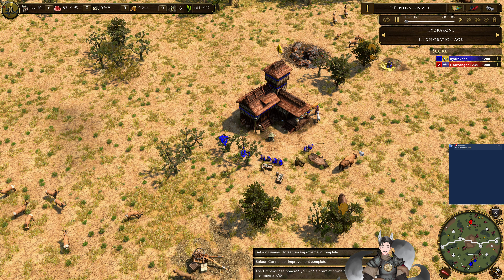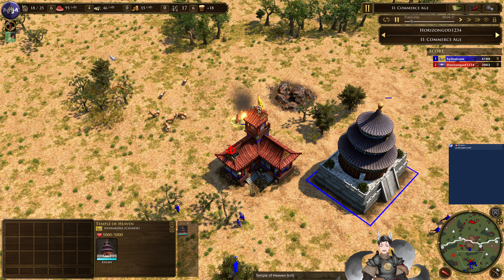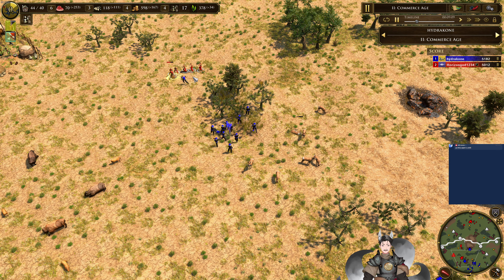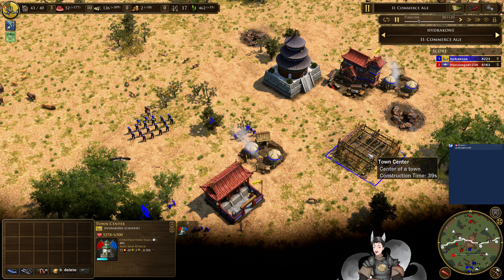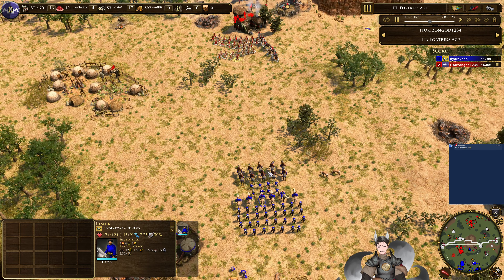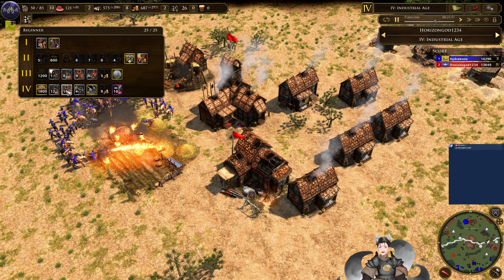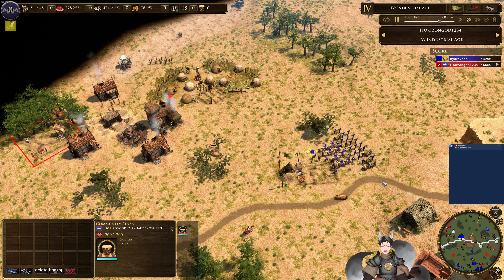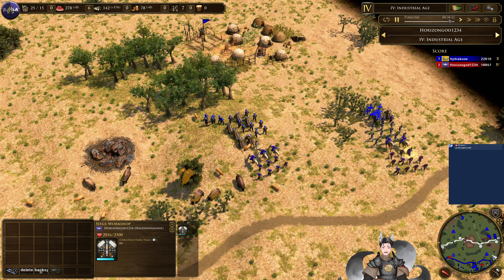Hydrakone (Chinese) vs Horizongod1234 (Iroquois) || Age of Empires 3 Replay